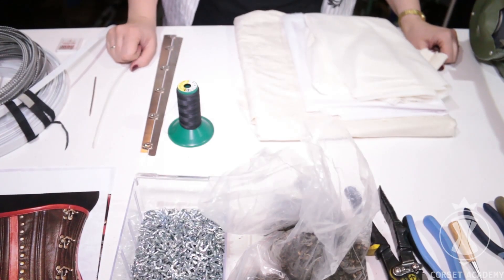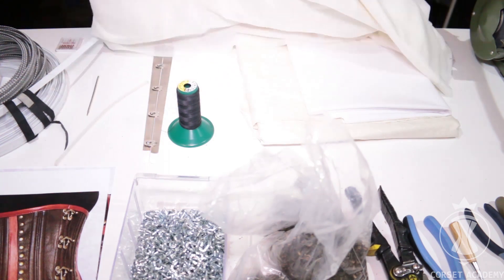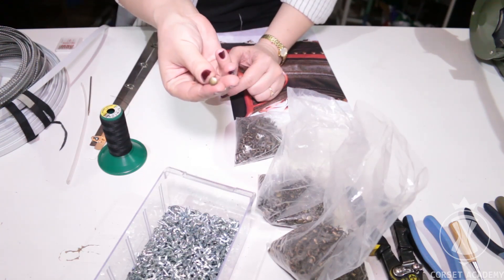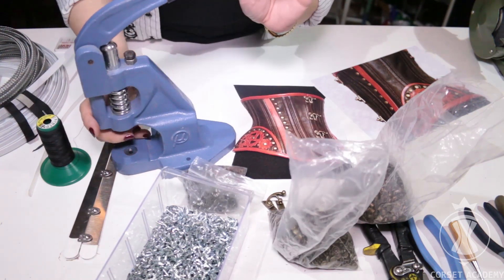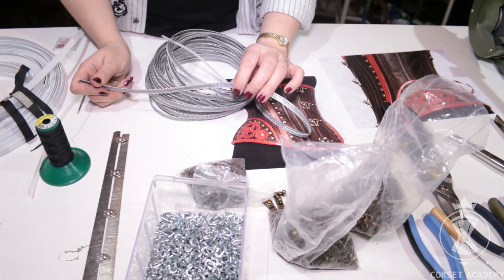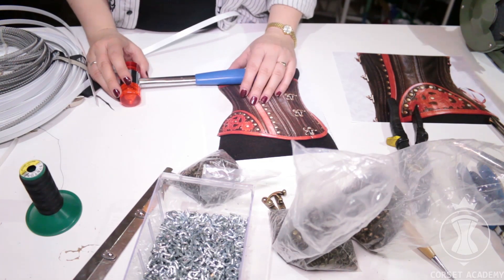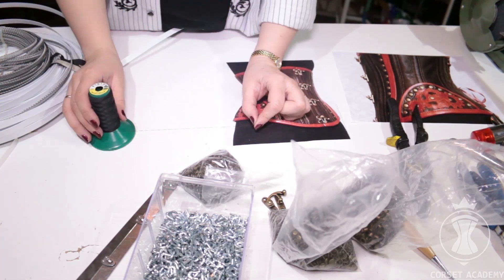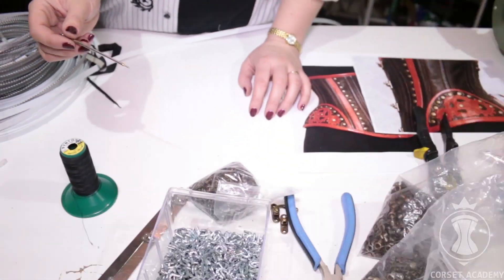Steampunk corset DIY. How to sew steampunk under-bust corset? Tutorial 2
How to Make Steampunk Leather Corset? Tutorial 2.
Sewing tutorial on making steampunk corset DIY.

Course details:
Featuring the professional sewing techniques of high quality real leather corsets.
Detailed review of different leather types and their qualities.
The differences in working with leather from working with fabrics.
Working with metal accessories in corset making.
Working with special equipment for leather.
Specialties of fitting the leather garment.

Skills you gain:
Sewing the corset from the real leather material.
Cutting the leather.
Working with metal flat boning, spiral boning and metal busk.
Decorating the leather garment.
Duplicating the leather with iron-on batiste.
Calculation and alteration of the pattern for leather under-bust corset.

Where to use:
Sewing corsets and other garments from real leather.
Making steampunk, gothic and other styles corsets.

Author: Irina Mikhailova
Total length: 5h 48m